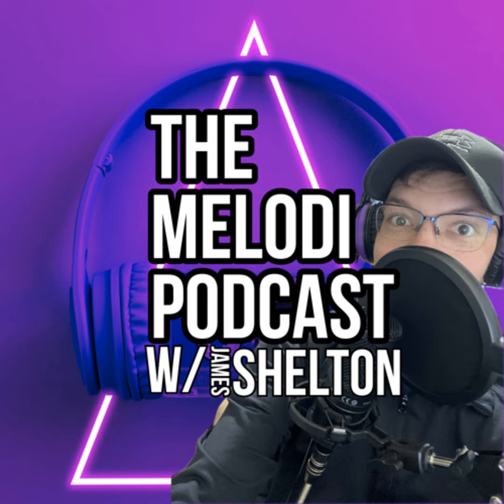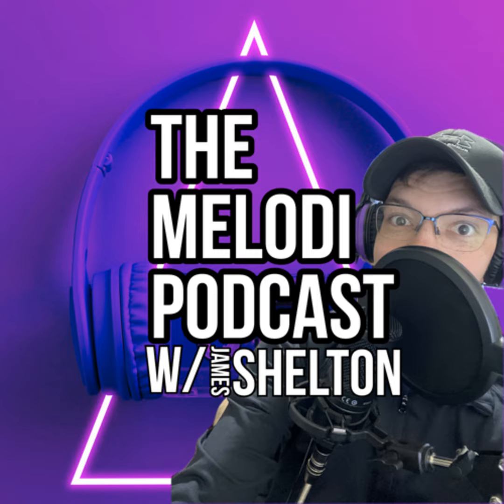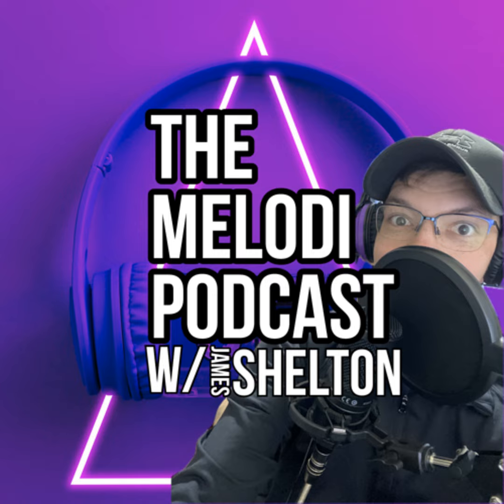S1 E8 “Live Performances/The Instrument That Kills”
Join James on a journey to discover how a live performance feels, also learn about the instrument that kills people and the fun history of the week is!